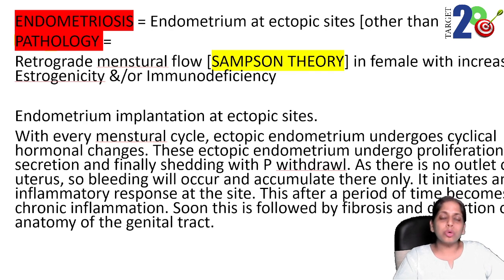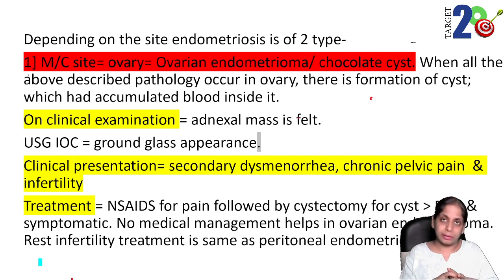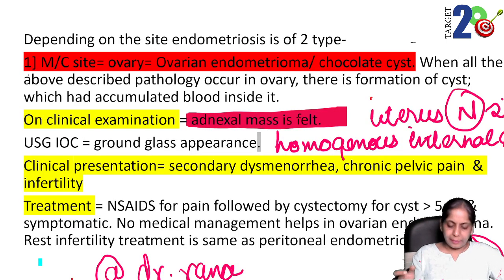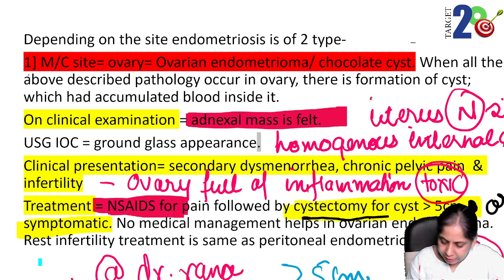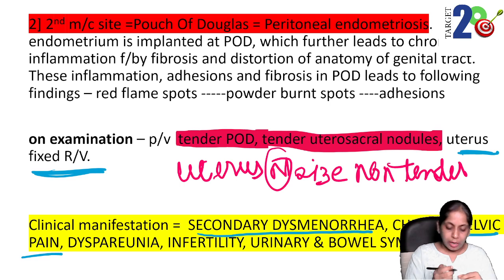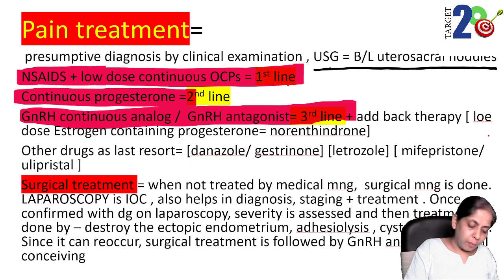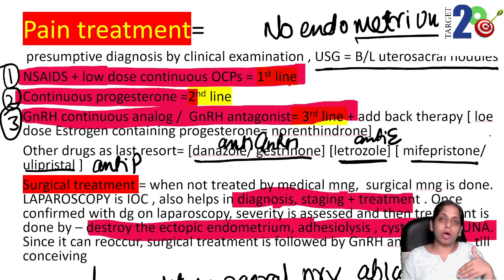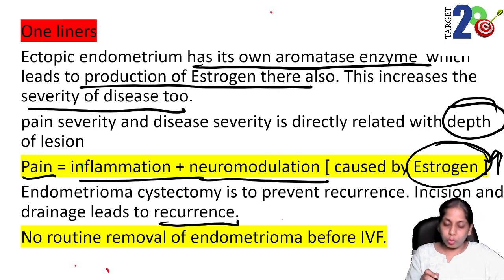ENDOMETRIOSIS - CONCISE AND CONCEPTUAL VIDEO